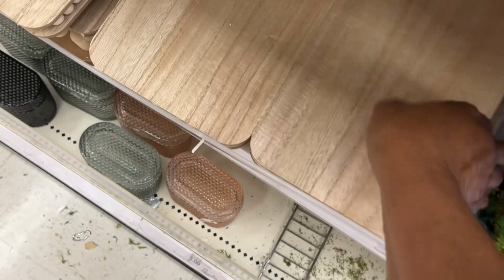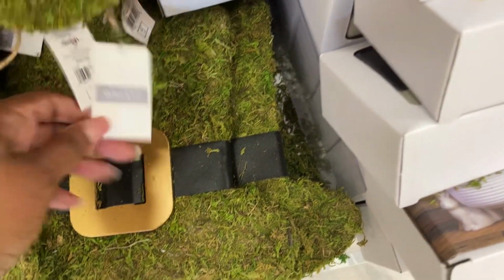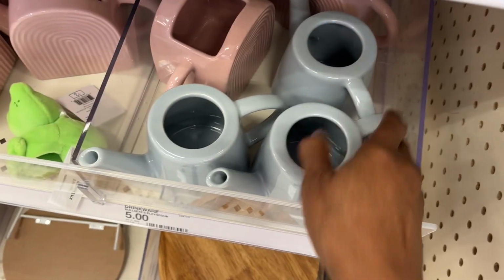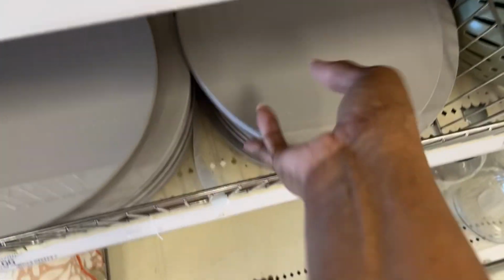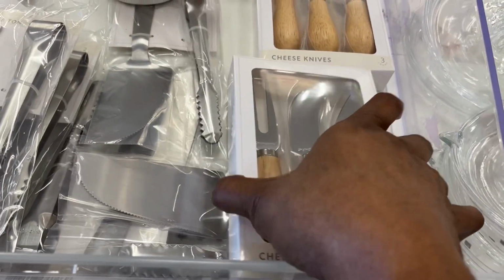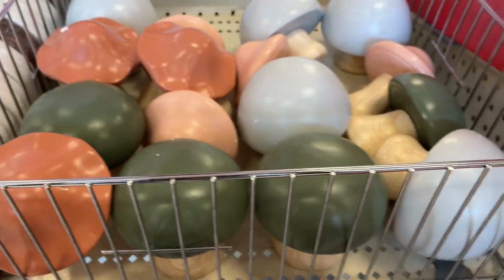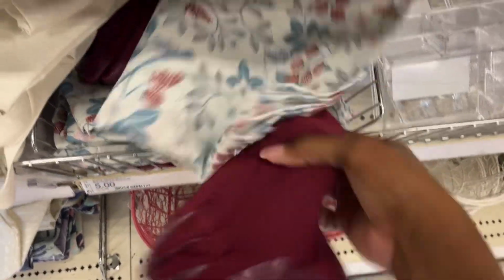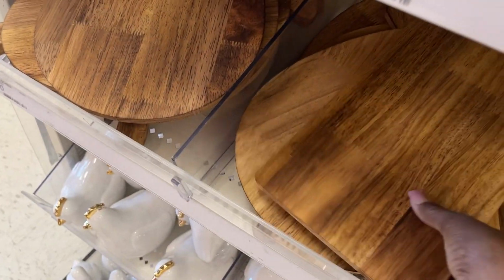"What's New in the Target Dollar Spot: A Video Look"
"What's New in the Target Dollar Spot: A Video Look". Look no further! I'm taking you on a journey to the Dollar Spot, where you can check out the latest Spring Holiday items such as Easter and St. Patrick's Day.

I came across some great gardening, home decor, and personal care items. Plus, there are plenty of restock items. Target trucks come in almost daily, so the selection is always changing and growing.

If you're a Target Dollar Spot fanatic like me, you want to stay informed about the latest finds and keep up with the newest Dollar Spot items.

Thanks for spending time watching and checking out my Target videos.

Amazon Store